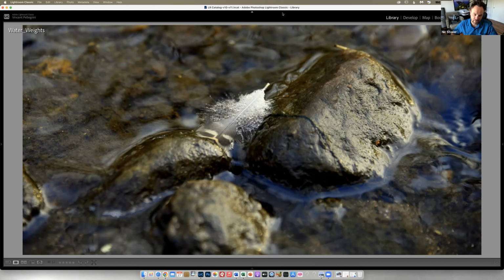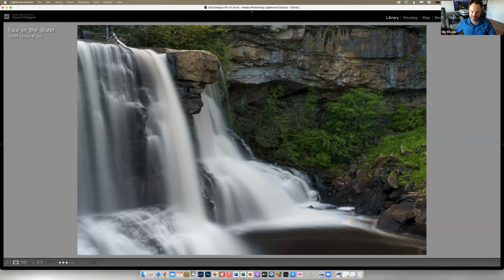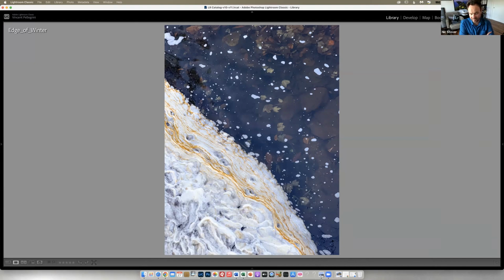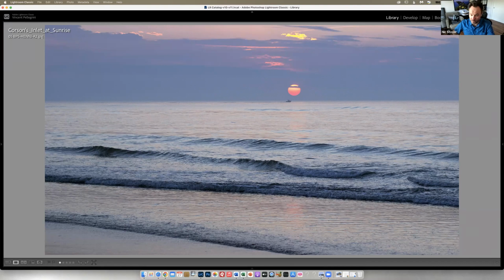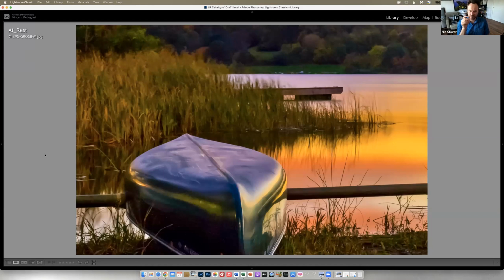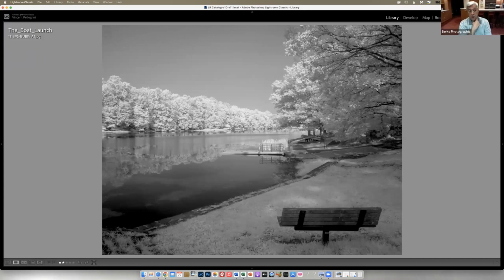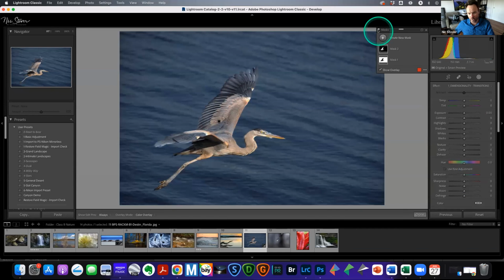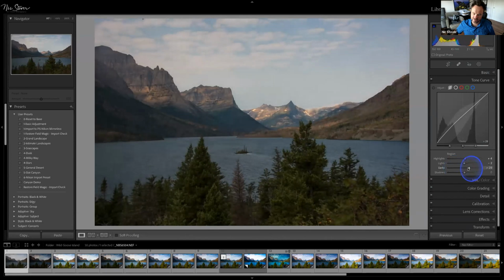"Water in Any of Its Forms" Competition judging and critiques by Nic Stover